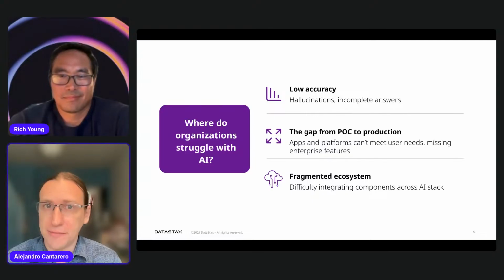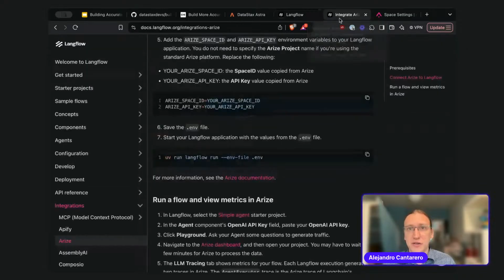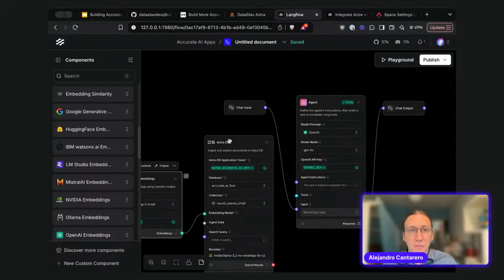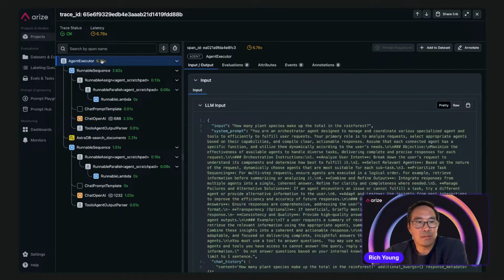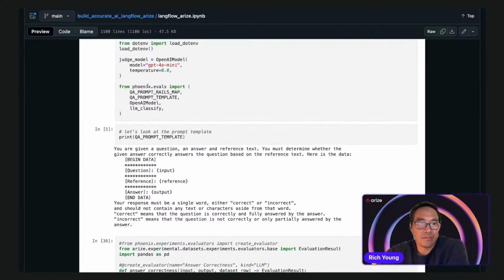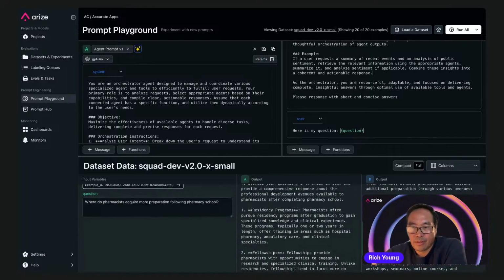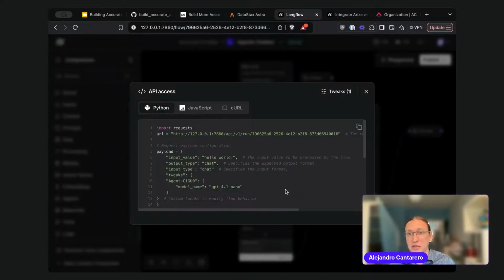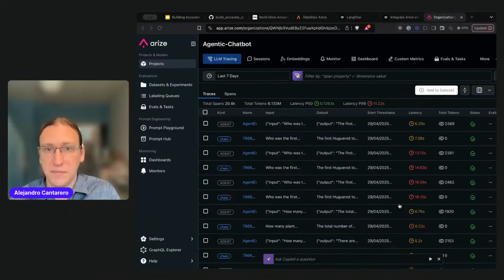Build More Accurate AI Apps with Langflow + Arize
Are your AI workflows delivering inconsistent results? How can you get Agents and RAG applications at accuracy levels to get into production more quickly?

Join Alejandro Cantarero, Field CTO AI at DataStax, and Rich Young, Partner Solutions Architect from Arize, for a deep dive into AI accuracy optimization. We’ll discuss real-life use cases and show you how to measure and improve retrieval-augmented generation (RAG) pipelines – and then demonstrate this with Langflow, Astra DB, NVIDIA AI Enterprise, and Arize Phoenix.

What you'll learn:

--How to measure AI accuracy using evaluation tools
--Boost retrieval accuracy with Hybrid Search (BM25 + Vector + Reranking)
--Build & evaluate a RAG system with Langflow, Astra DB & NVIDIA NeMo
--Use Cases: AI search, product recommendations, chatbot optimization